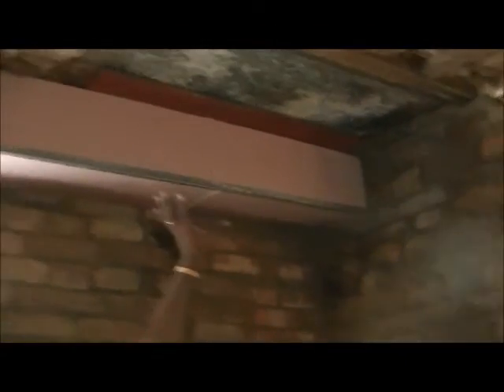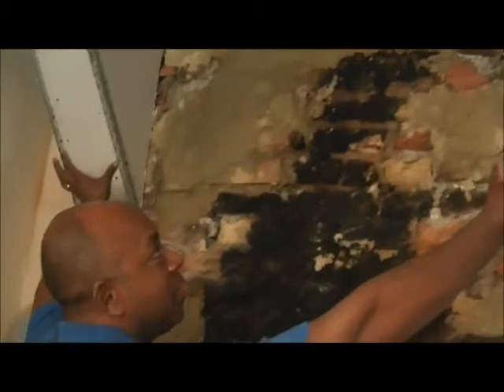Steel Beam and Gallows Brackets support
In this video, Hylton shows us a property from which a corner chimney breast has been removed from a living room and supported with a steel beam and a chimney breast has been removed from a kitchen and supported with gallows brackets.